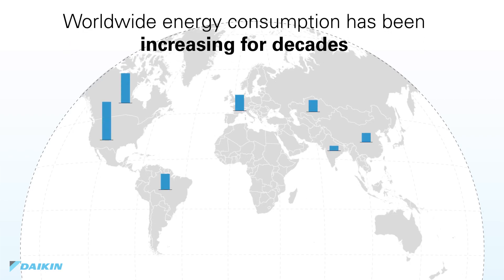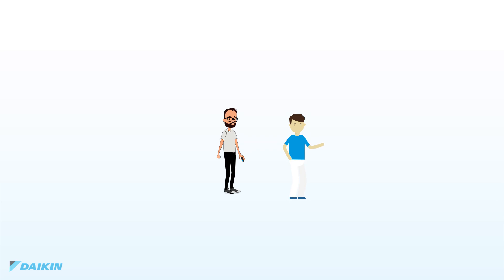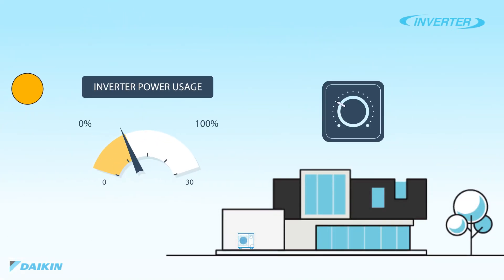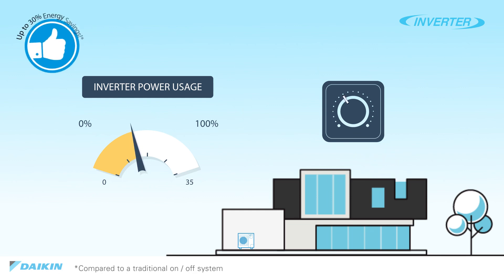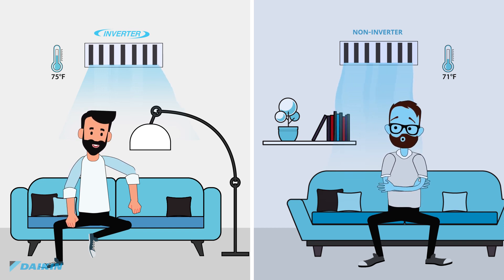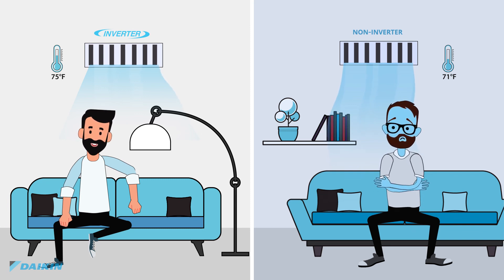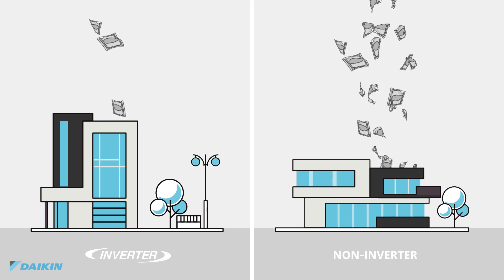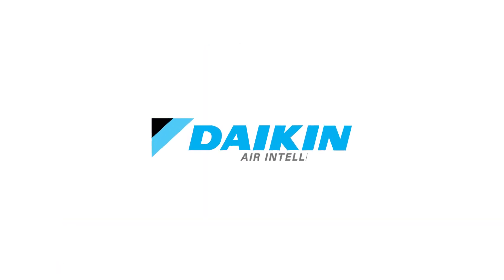The reason Modulating Systems Exist! Very well explained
The FIT is the likely the Best in Class, but this video can really be used to explain any modulating system and WHY it may matter to you. Worth the watch - Wes